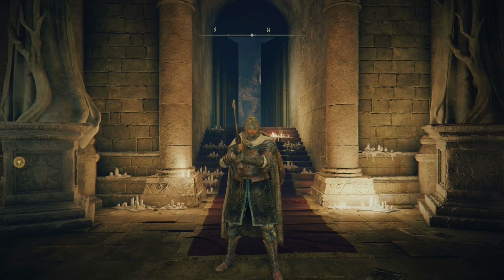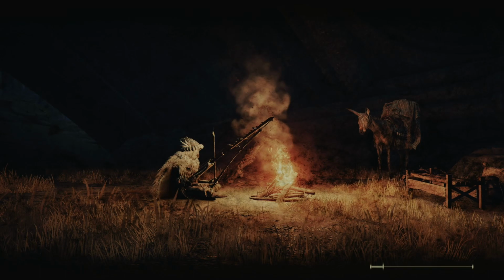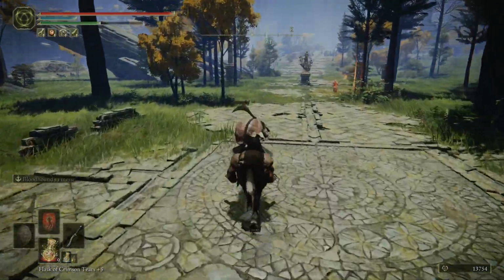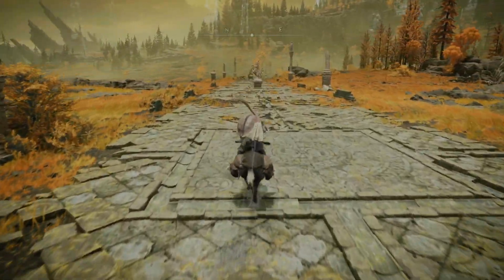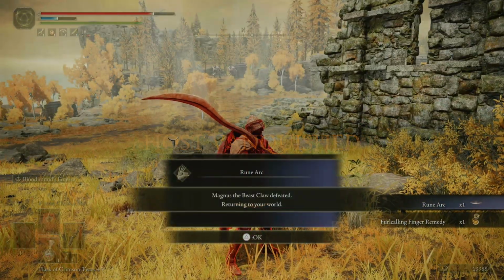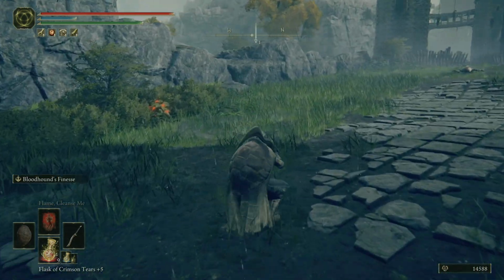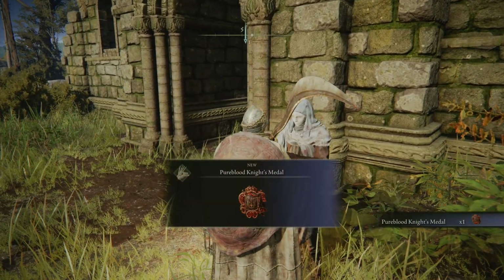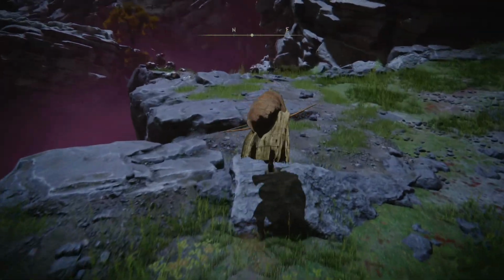ELDEN RING Quick Platinum/All Achievements Guide Bonus: Varre's Quest / Rune Farming Spot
Welcome to my complete Platinum Trophy/All Achievements Quick Guide of ELDEN RING. This guide will efficiently lead you to all achievements in the game in 8 hours.

Nothing in this episode is required for trophies/achievements. Strictly for people who want an easy and very effective farming route to get OP early.